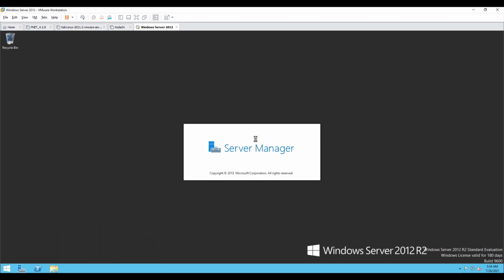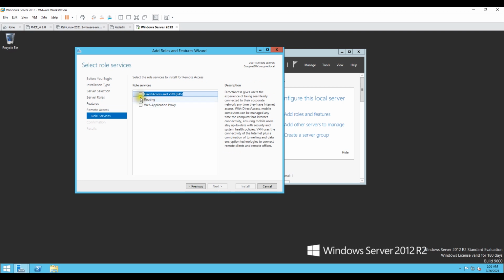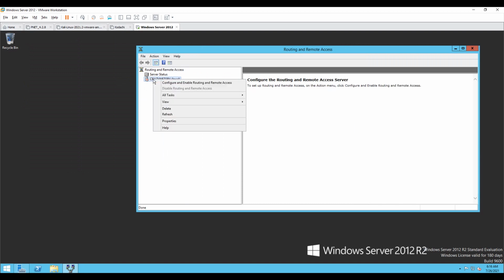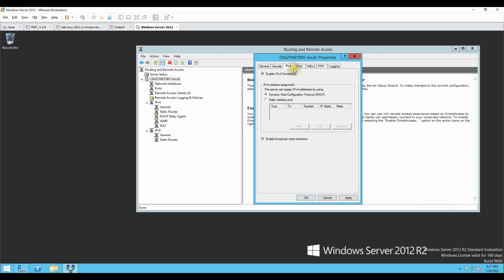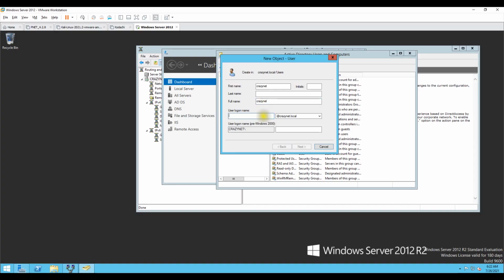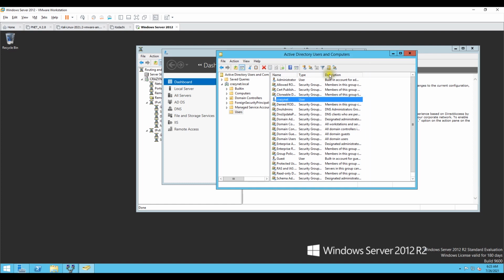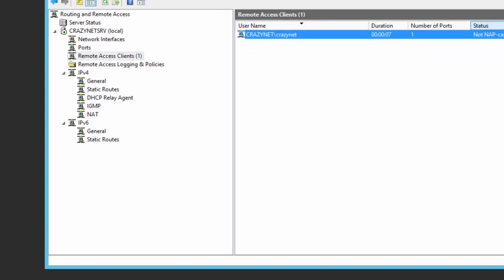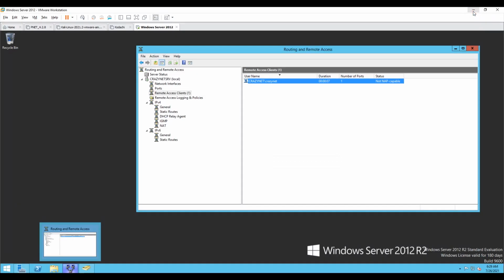Windows Server: Configurazione VPN Passo Passo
Guida passo-passo alla configurazione di una VPN su Windows Server per garantire un accesso remoto sicuro alla rete aziendale. Utile sia per amministratori IT in azienda sia per chi sperimenta in homelab. Se la tua azienda ha bisogno di supporto sulla configurazione di VPN aziendali sicure, scopri i servizi di consulenza CrazyNet

💬 Telegram Group 🟢 Please leave 👍🏼 to the video